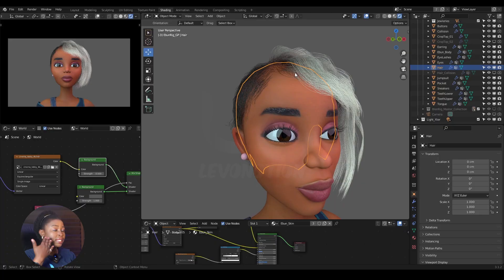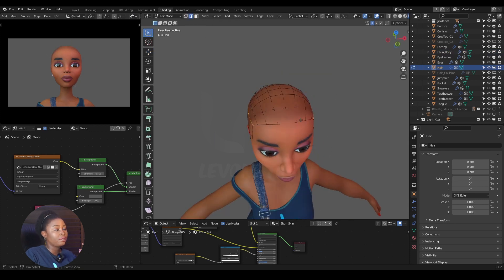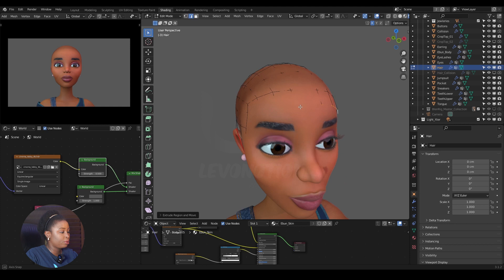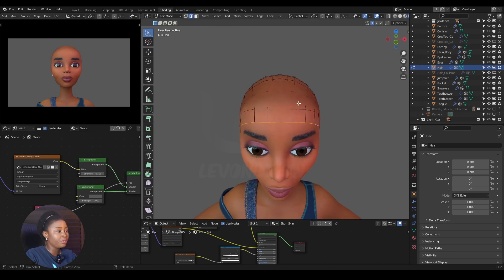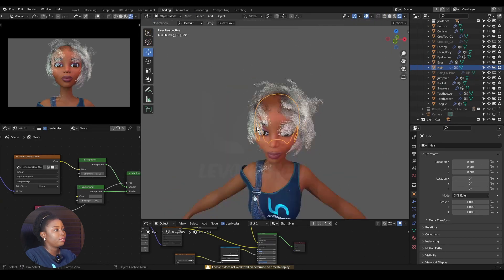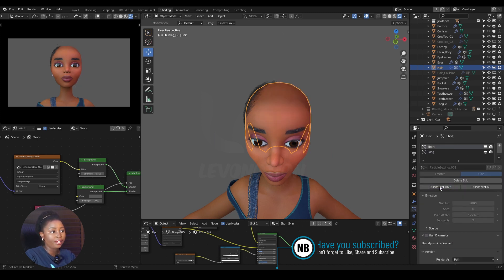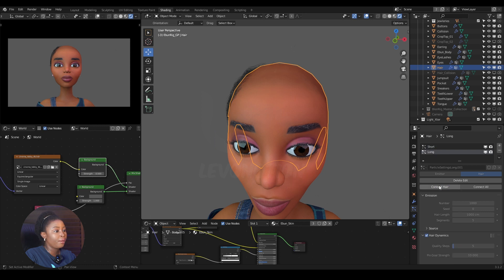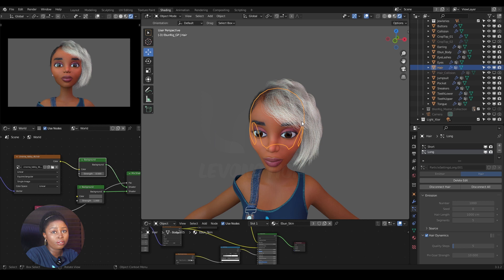How To Edit Mesh Without Messing Up Particle Hair System In Blender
This video will show you how you can. edit your mesh without messing up your perfectly worked particle hair system using Blender. This technique works in Blender 2.7 series, Blender 2.8 series and Blender 3 series.

How To Edit Mesh Without Messing Up Particle Hair System In Blender 3.1.2